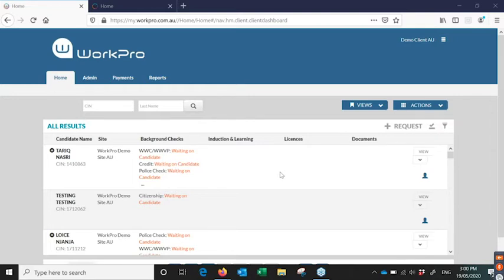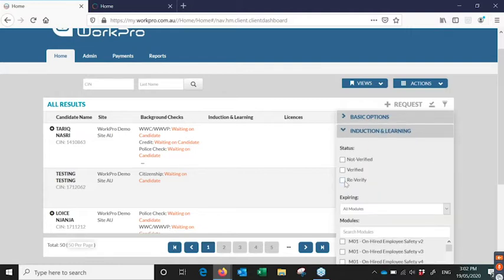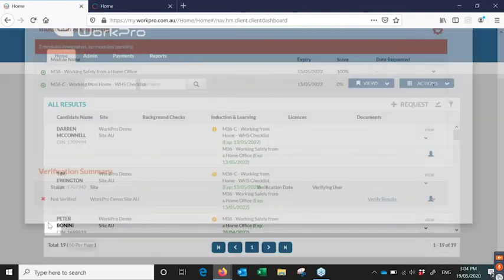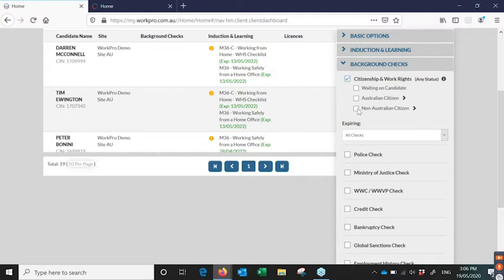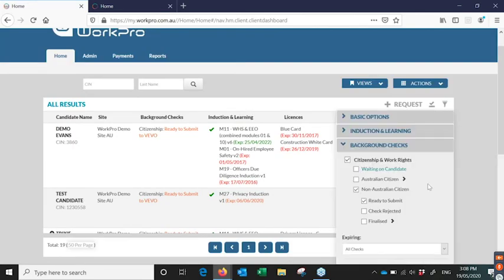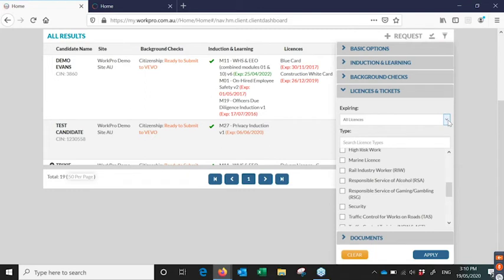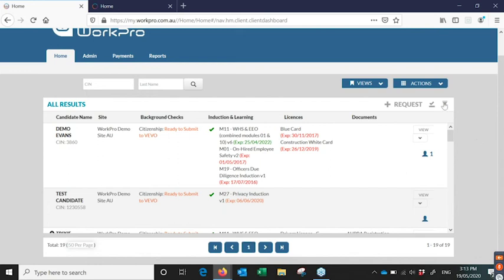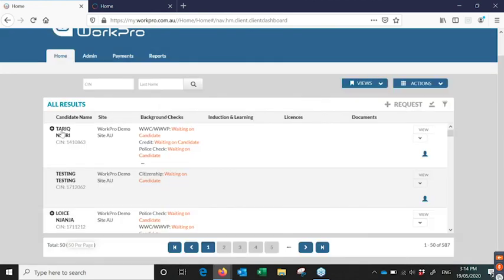USING FILTERING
How to use the filtering function to quickly view information to drive action.